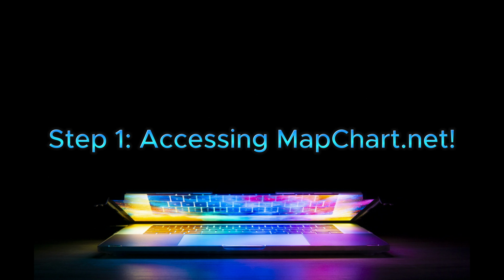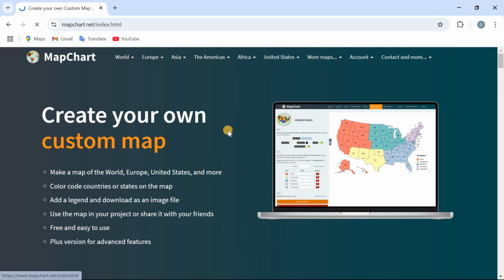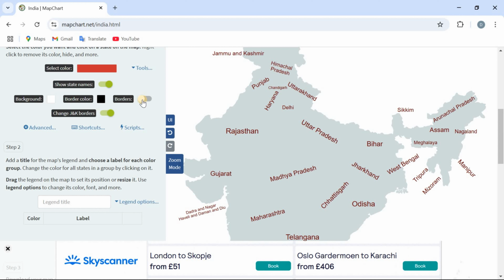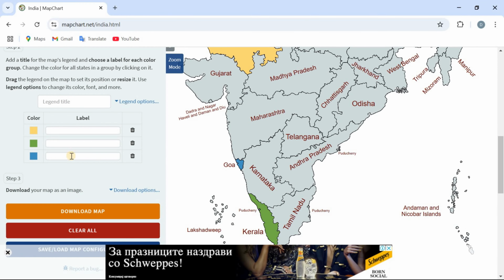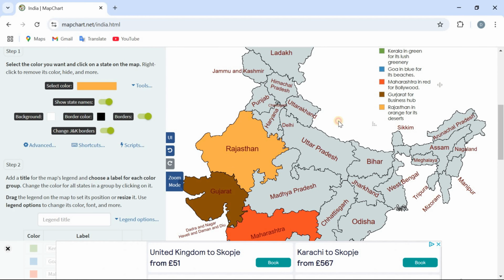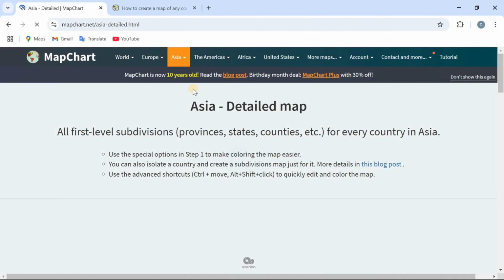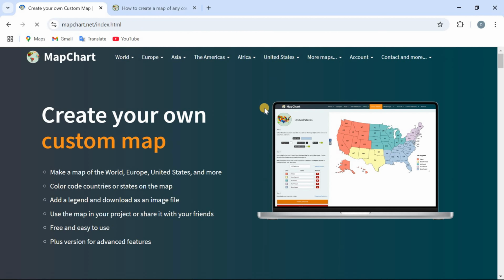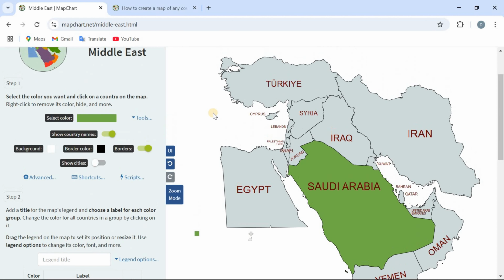How to Create Free Customized Maps for Videos, Presentations, and Projects | MapChart Tutorial